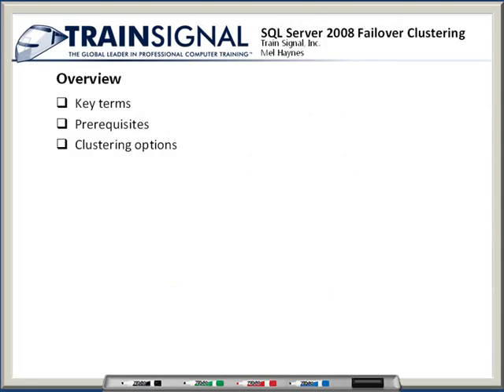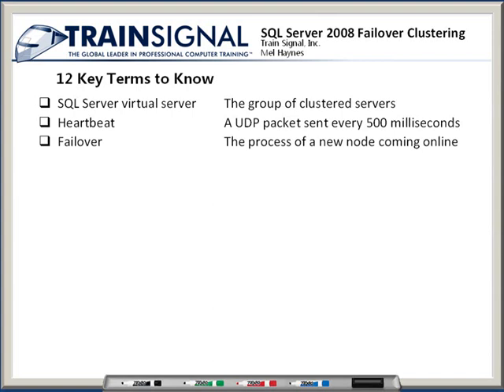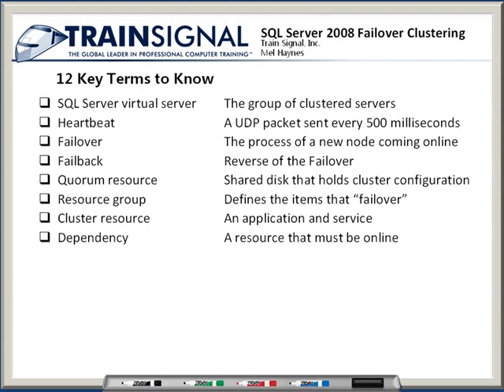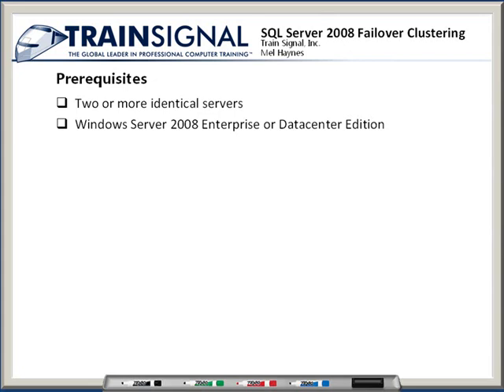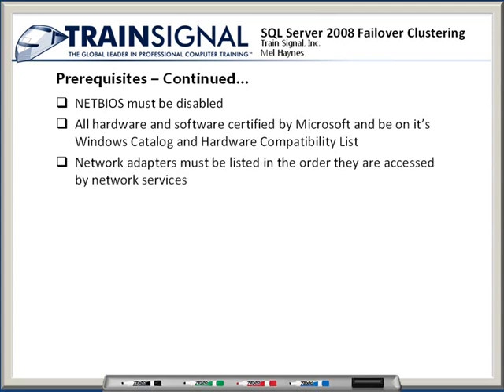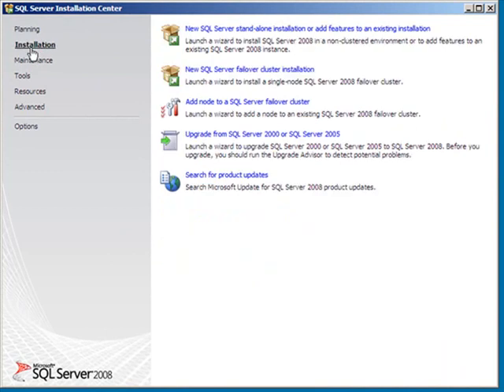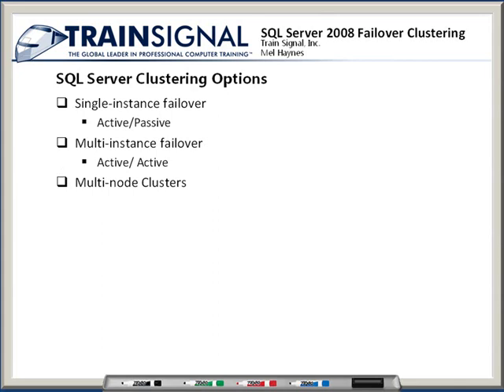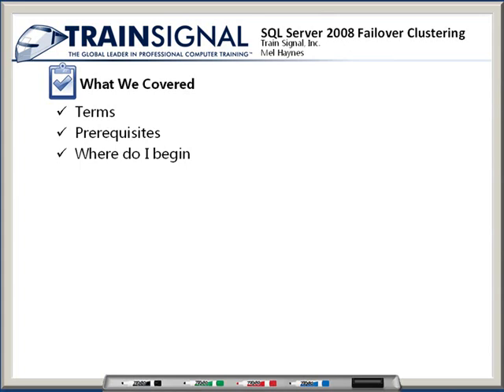Video12 -- SQL Server 2008 Failover Clustering